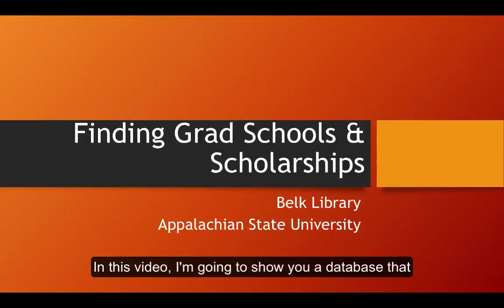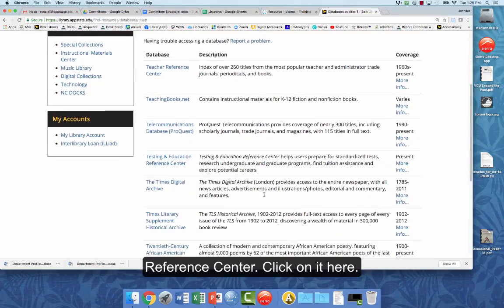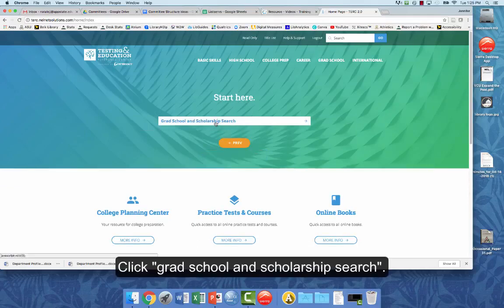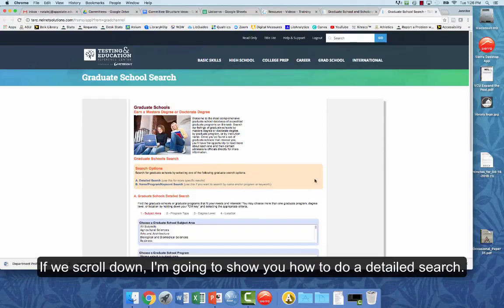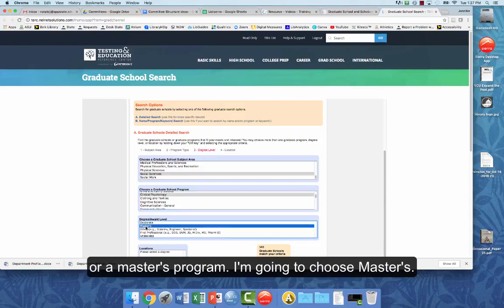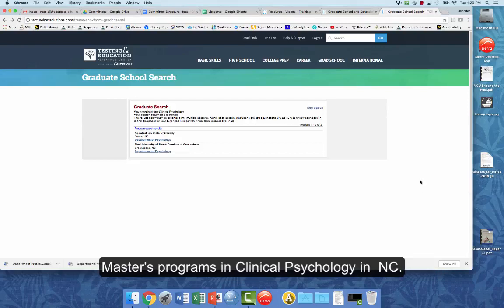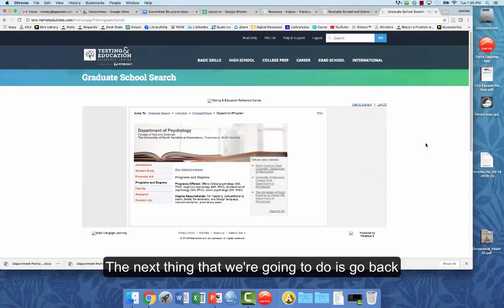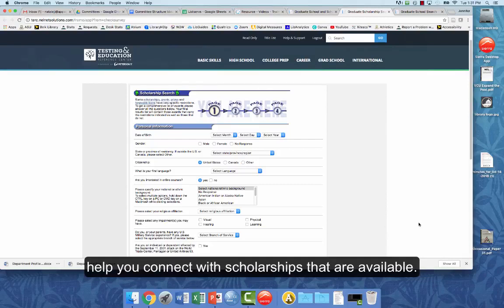TERC Programs & Scholarships